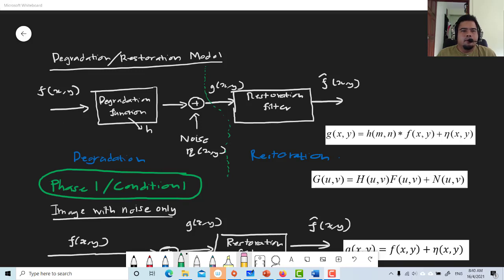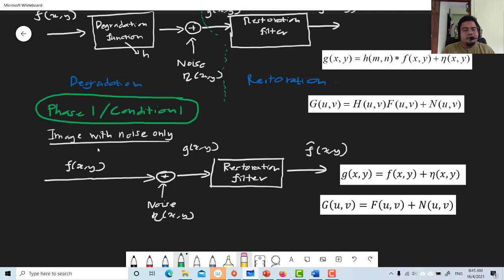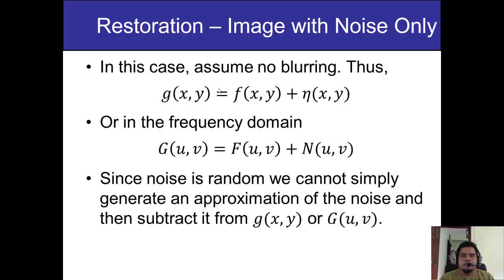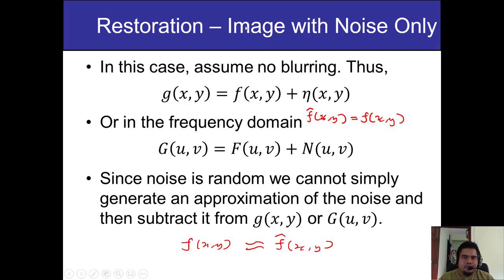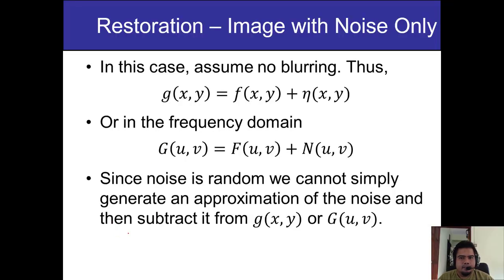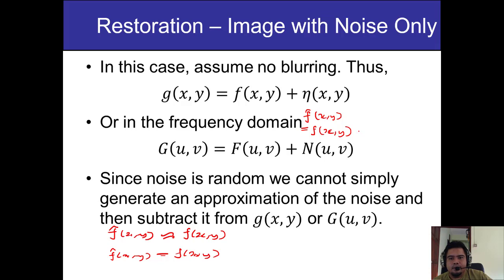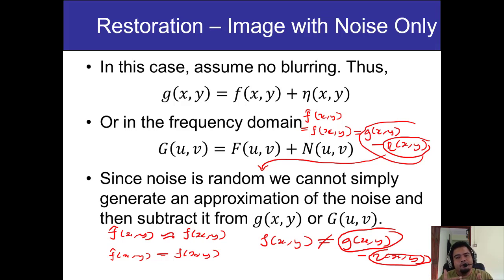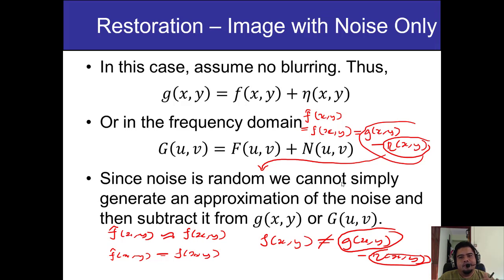Topic 5 2 Intro to Phase 1 Restoration Model With Noise Only